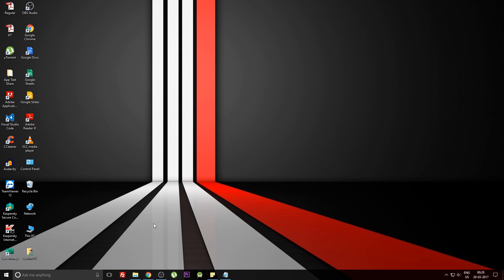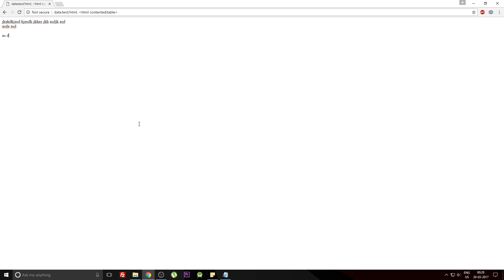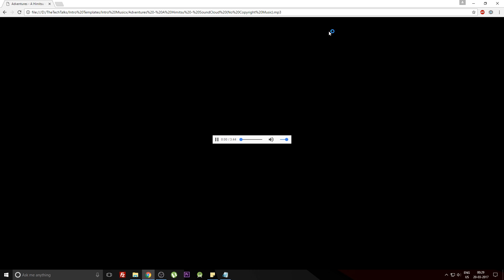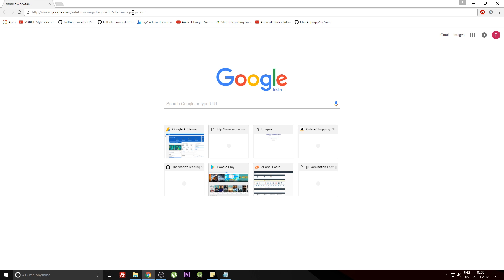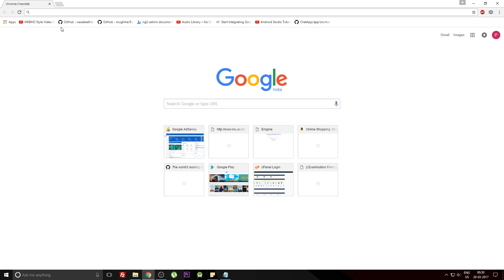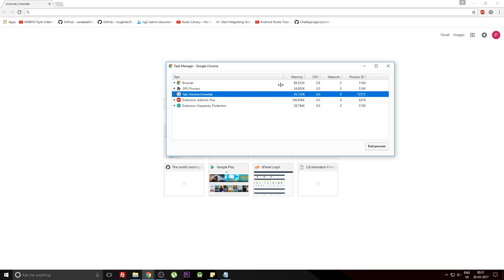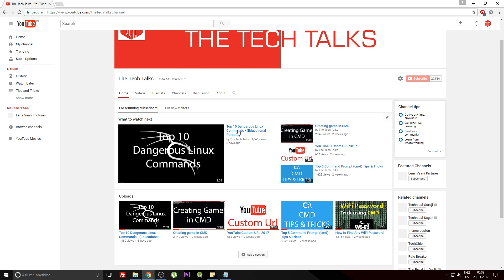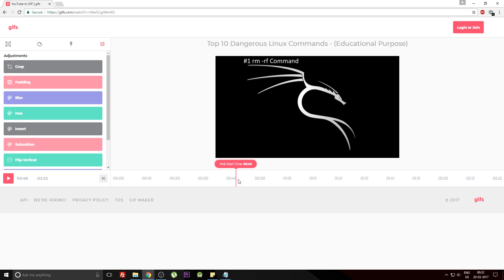Top 5 Internet Tricks (Google Chrome)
1. Use Browser as a Notepad
data:text/html, &lesssignhtml contenteditable&greatersign
Just Replace he less and greater signs with their respective signs from your keyboard

2.Play Audio on Your Browser
Just drag any Video and Music  file on your browser and then it will play.

3. Website, you are browsing is safe or not?

4.Open Browser’s Task Manager
To open it, you have to just press SHIFT + ESC button together.

5. Convert YouTube Video into GIF Image